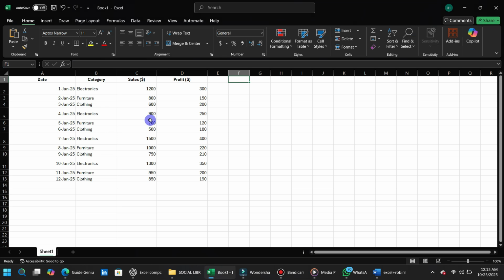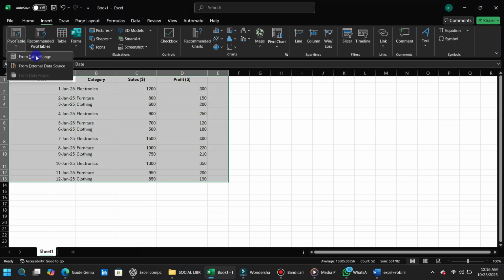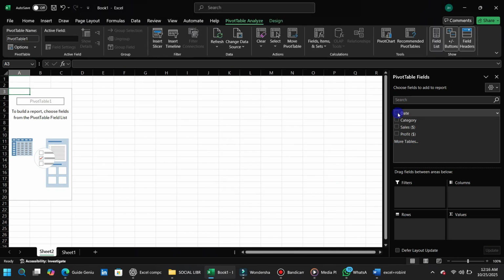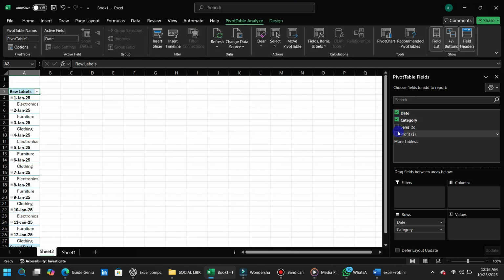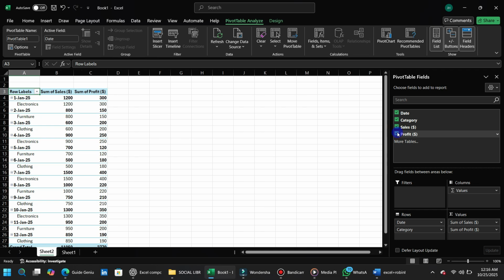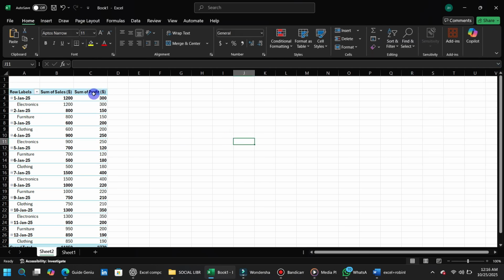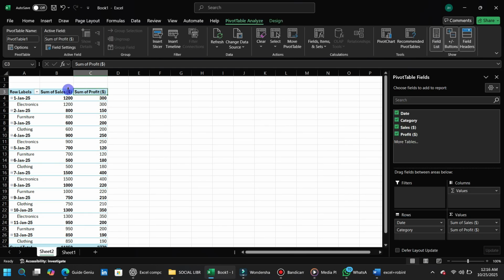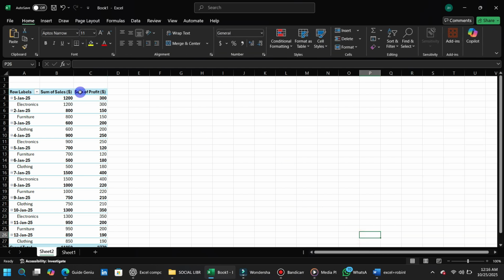How To Make Dashboard In Excel (Super Simple)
How To Make Dashboard In Excel

Learn how to create an interactive dashboard in Excel for beginners. We’ll use charts, slicers, and formulas to make it dynamic. Great for tracking sales, expenses, or stock data visually. Understand how to use pivot tables for automation. Build a professional-looking Excel dashboard step by step. This tutorial uses easy functions anyone can follow. Create your own Excel dashboard for reports and insights today.